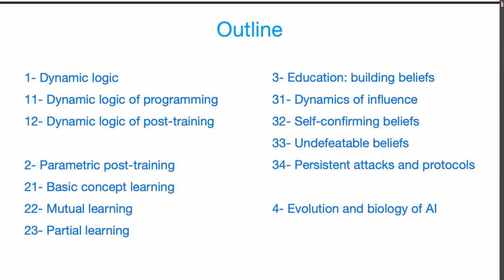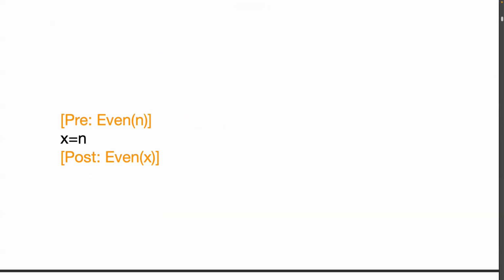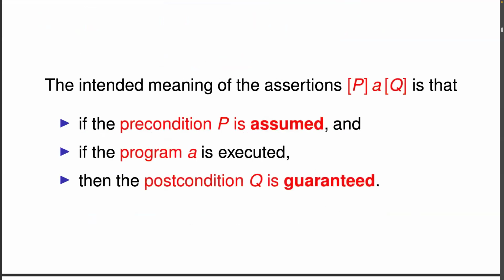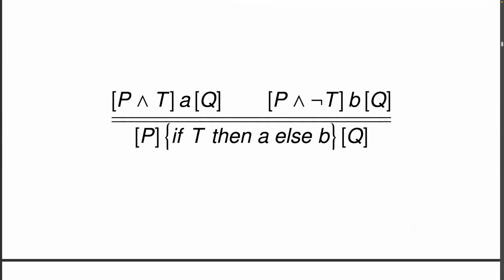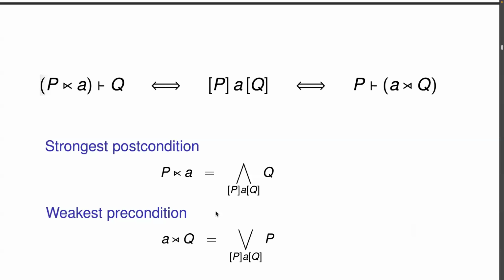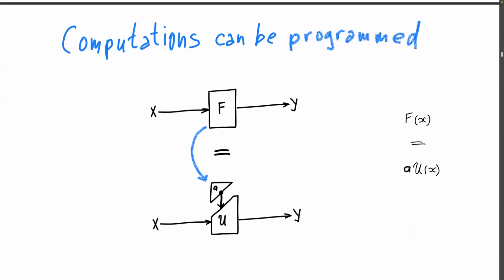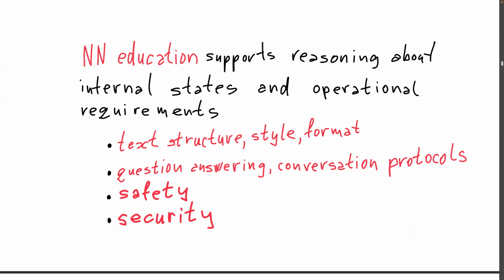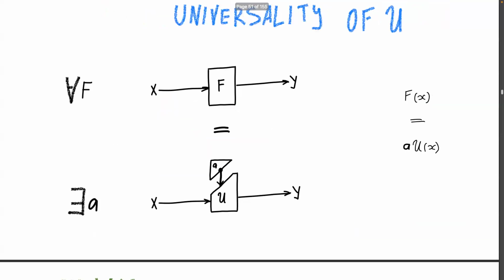SecSci of AI 4: AI logic from tipe inference to artificial evolution --- part 1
Lecture 4 of the course on AI security given in the Spring Term 2025 at the University of Hawaii